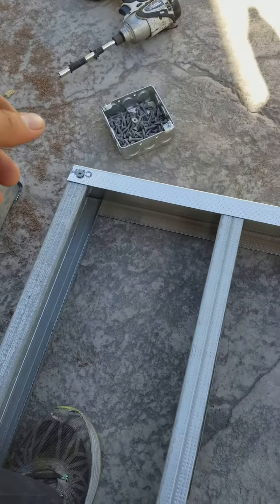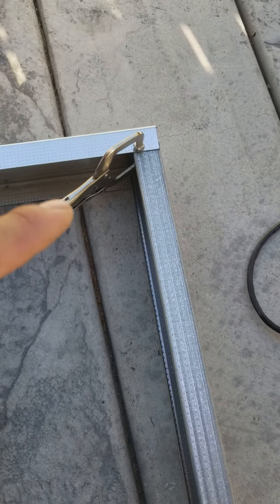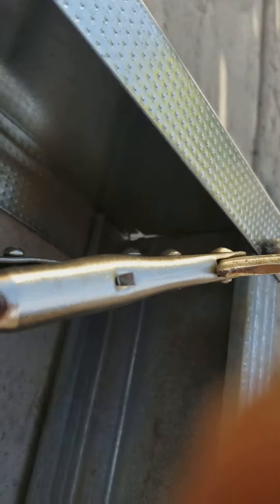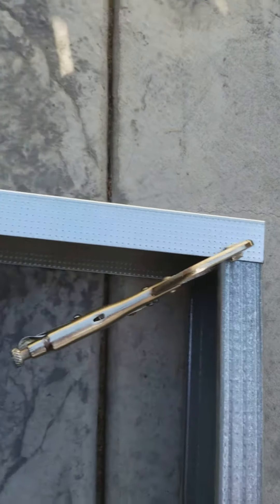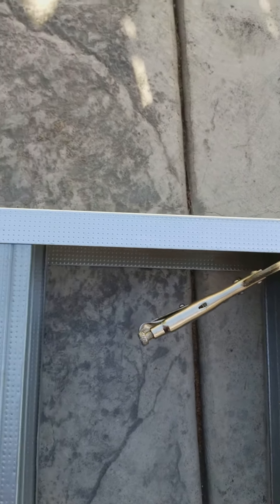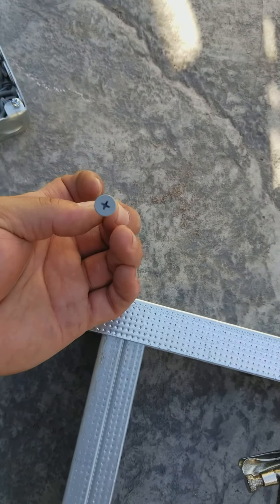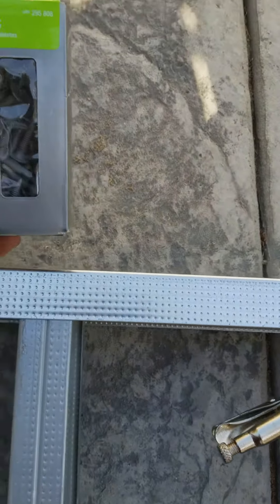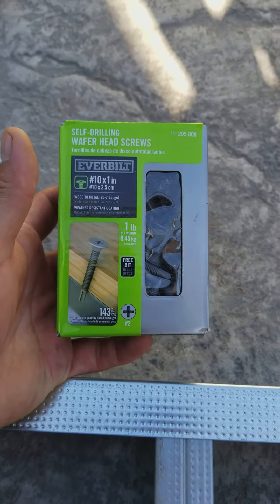Cool trick helping put together bbq island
I am showing what technique I use to help me keep things in place when working with metal studs

Metal Cut-off wheel

1" self tapping screws

Urban Islands BBQ

Diamond polishing pads
Permanent Marker
Pure Tung Oil